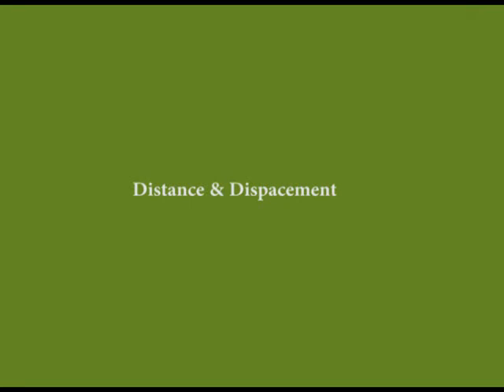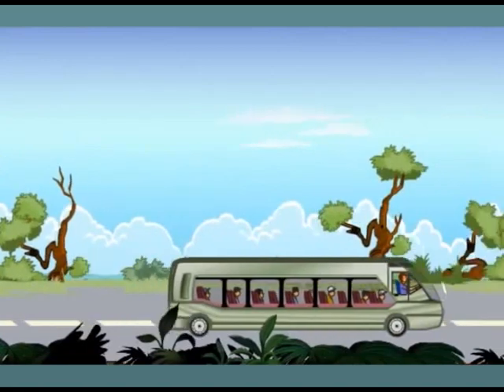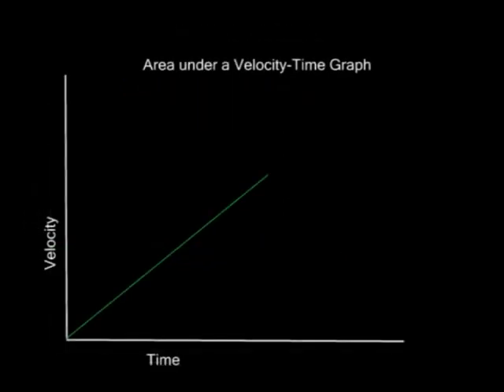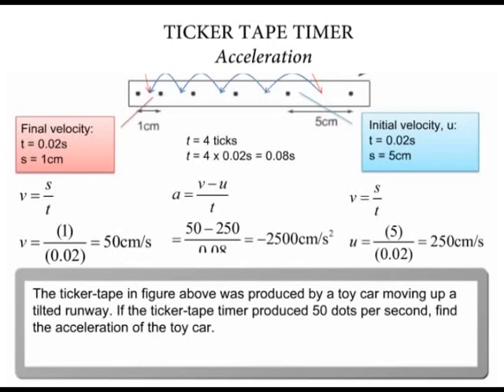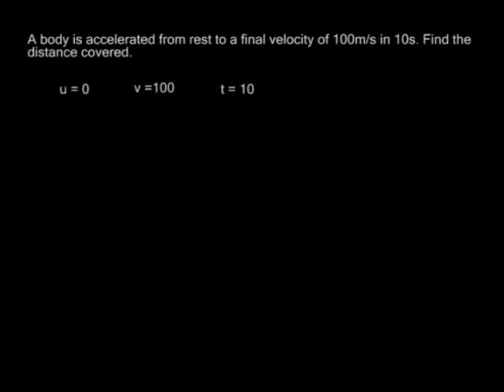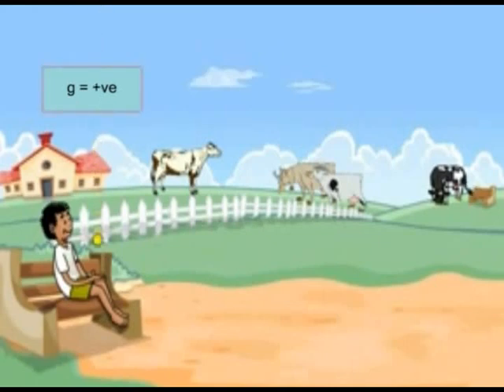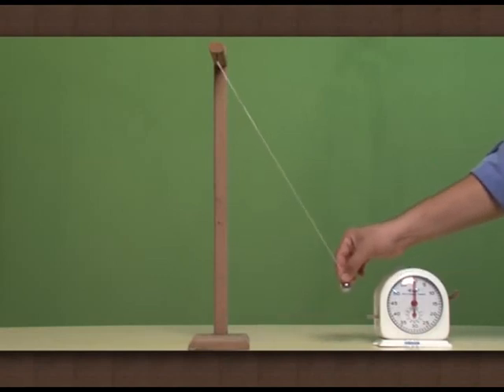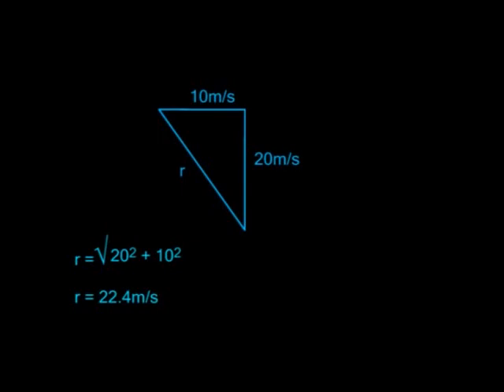1 Linear Motion